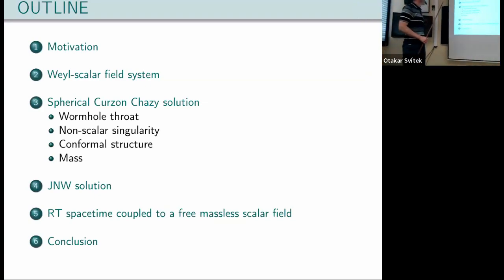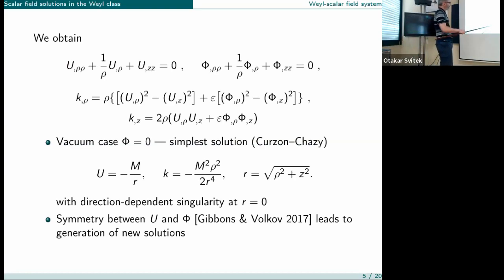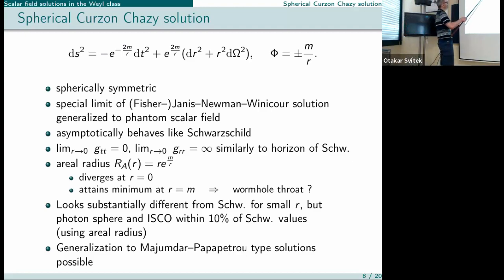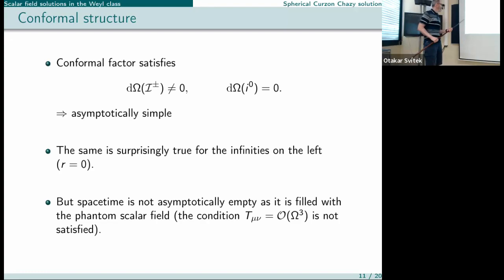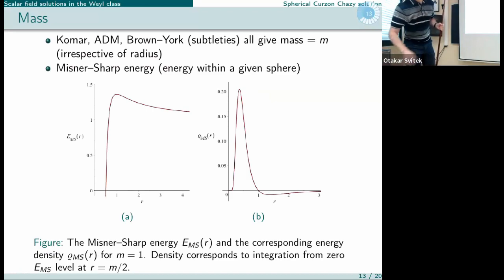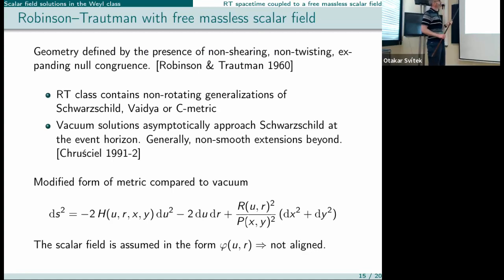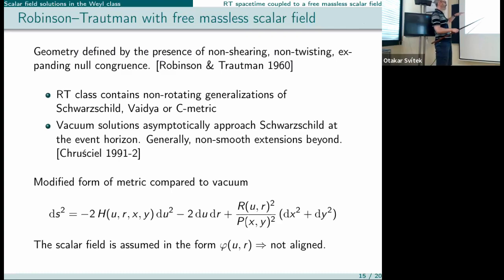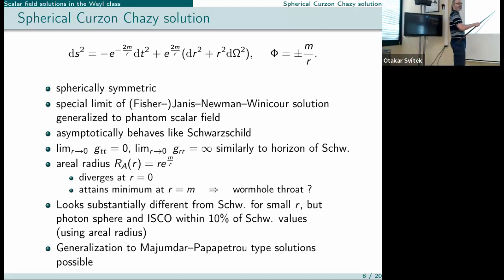Otakar Svitek - 22/06/2023 || CENTRA Seminars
Speaker: Otakar Svitek (Charles University, Prague)

Title: Scalar field solutions in the Weyl class

Abstract:
After briefly reviewing the properties of the Weyl-scalar field system we derive and analyze a particularly simple phantom scalar field solution within the Weyl geometry (a natural counterpart of the Curzon--Chazy spacetime). We show that this solution contains a wormhole throat which connects to a region that is not asymptotically flat and that behaves like a one-directional time machine. We investigate its conformal structure and analyze a non-scalar singularity appearing beyond the wormhole throat. Various definitions of mass of the spacetime are compared in the presence of phantom matter.
CREDITS
Recording: David Hilditch